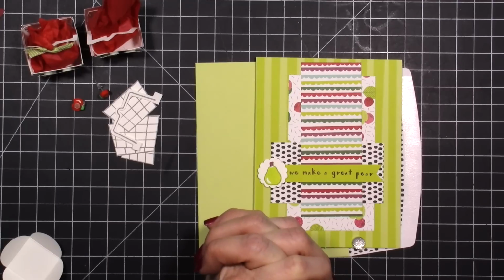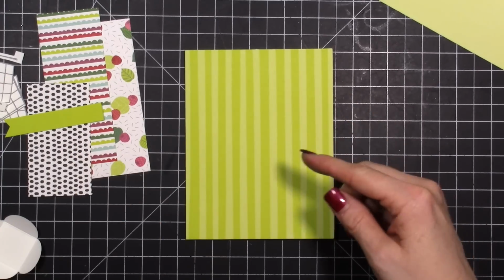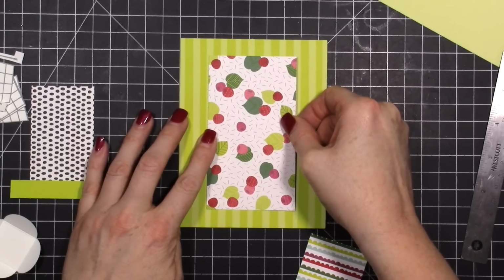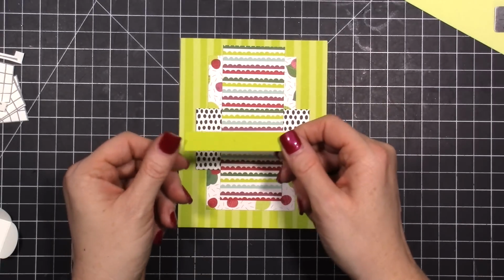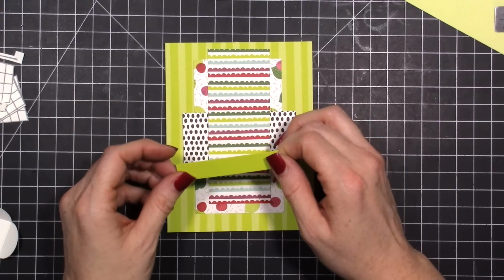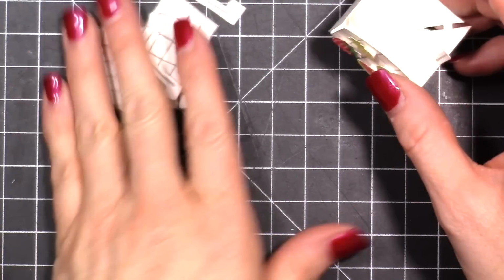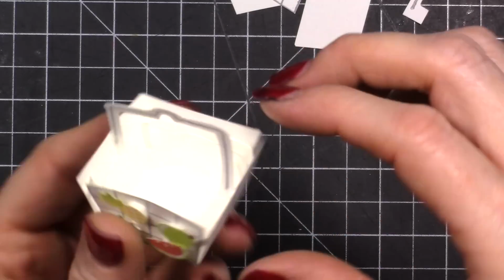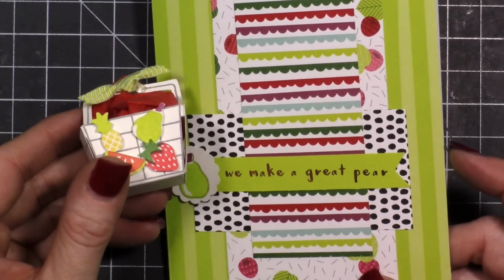Tutti Fruity Fruit Basket with Ear Ring Fruit & Matching Card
Today I am sharing with you Project #3 for the JBC Series. The product uses the Tutti Fruity Product lineup from Stampin' Up and these are the cutest little fruit baskets EVER!

Tutti-Frutti 6" X 6" (15.2 X 15.2 Cm) Designer Series Paper [145606] - Price: $10.00